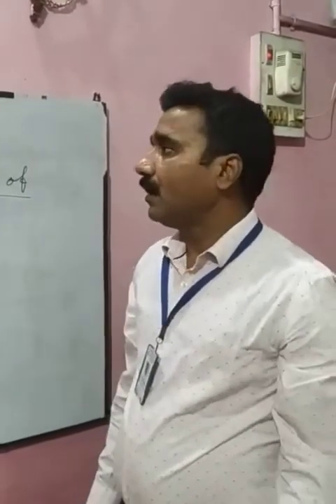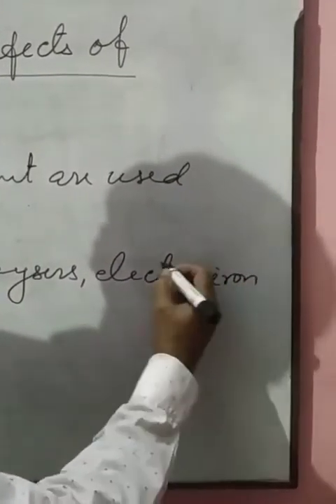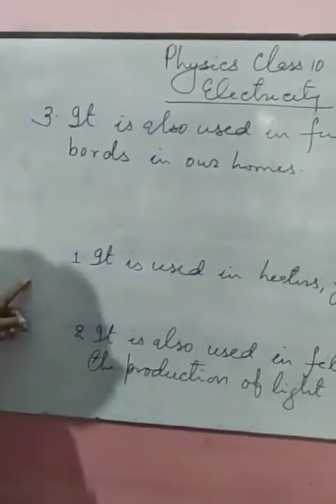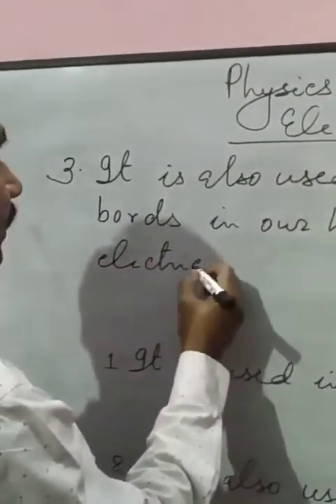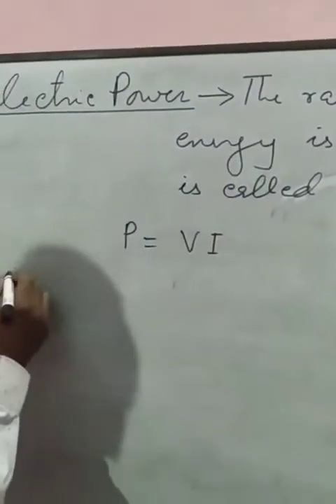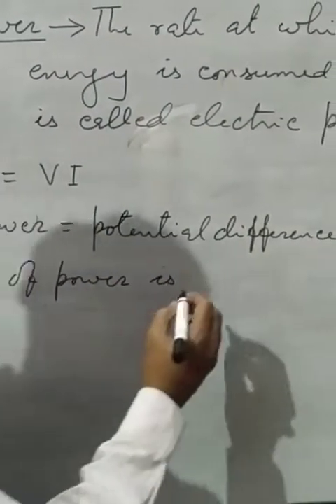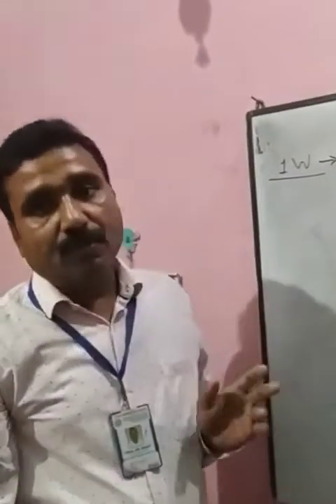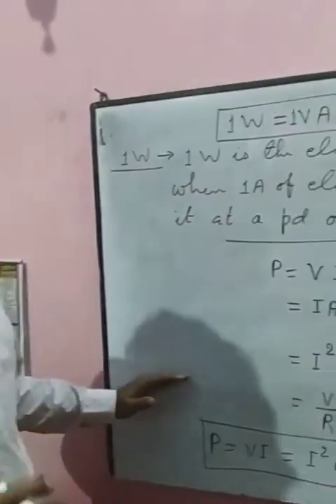Lecture_6_Class 10 ( Science Physics )